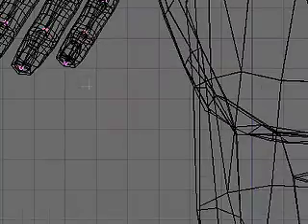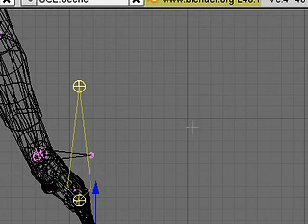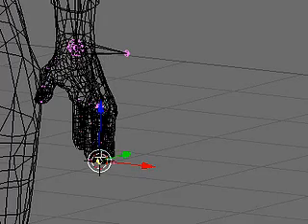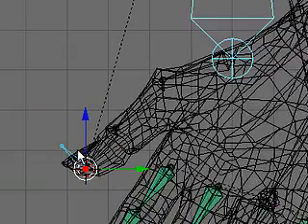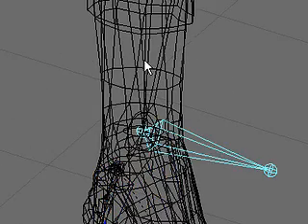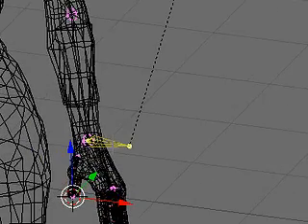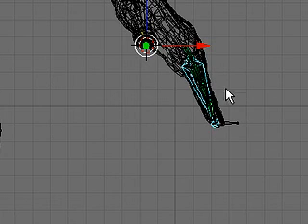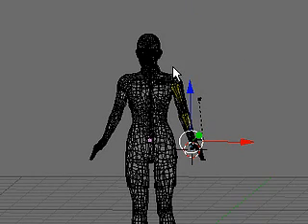MakeHuman & Blender 3D pt 6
another rigging tutorial using a makehuman model